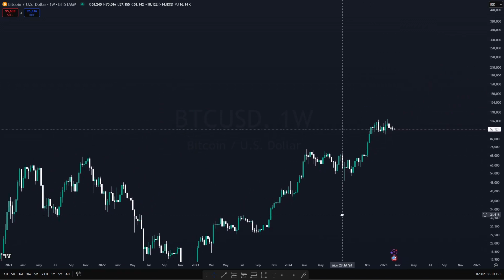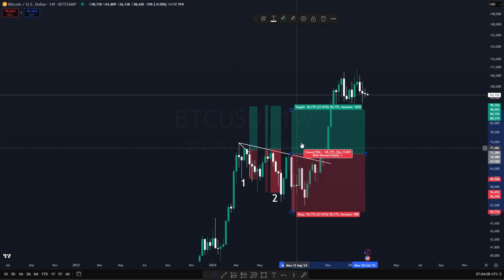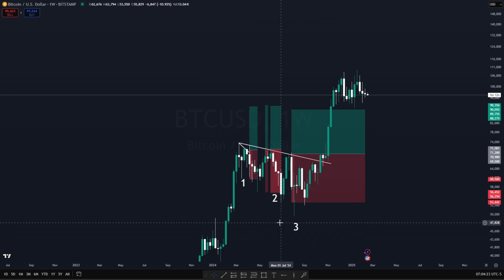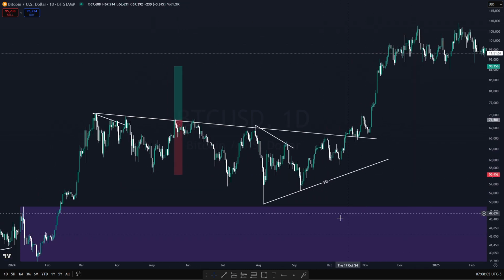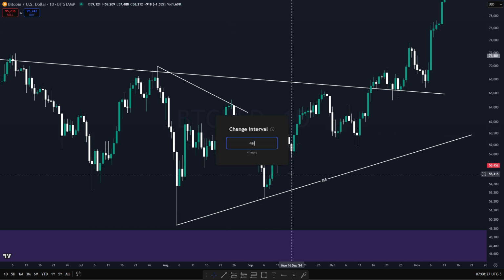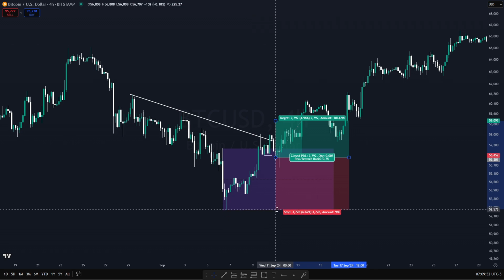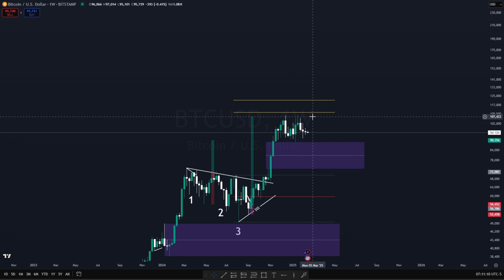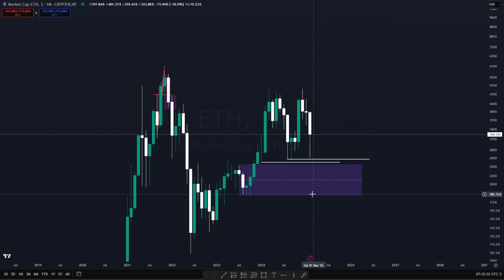The BEST Bitcoin Setup Of All Time - Case Study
Ethereum is about to explode, analysis shown at the end! This is for you who want to understand the logic behind liquidity. I am showing you the logical liquidity that was in Bitcoin before.